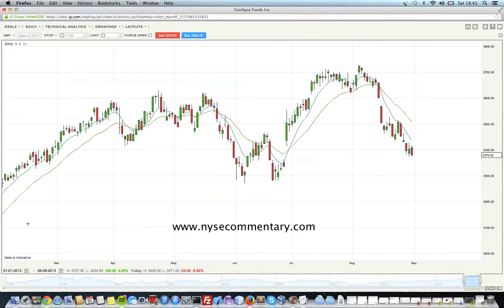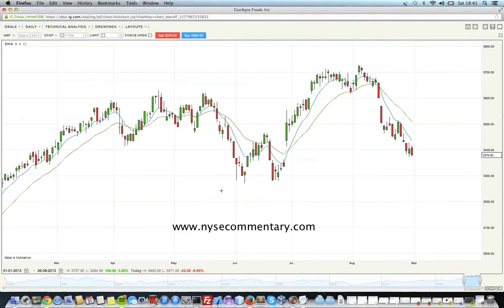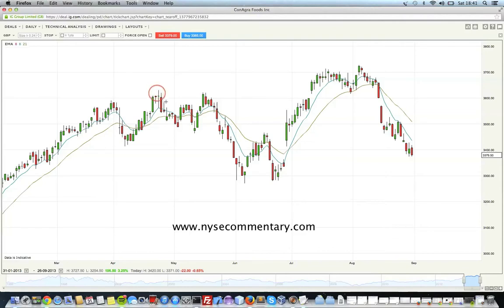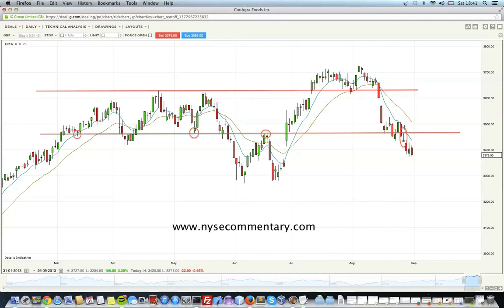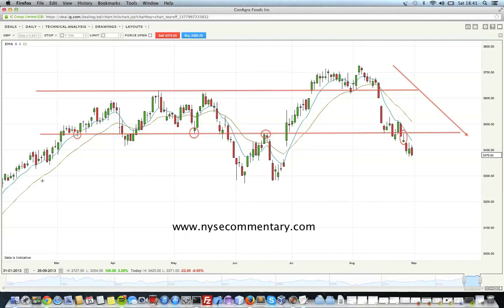Stock Trading - Plotting Support and Resistance at Key Levels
Trading lesson 1 of 8, where we show you how to plot support and resistance at key market levels and describe a bit about price action signals forming at those levels.